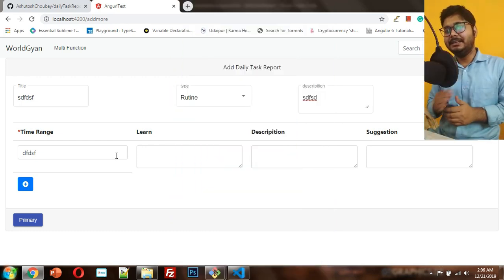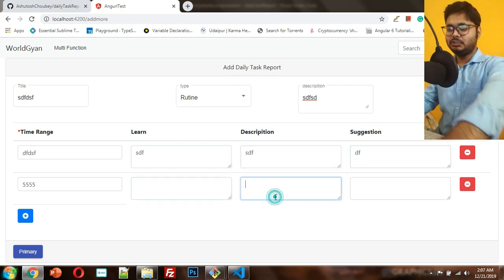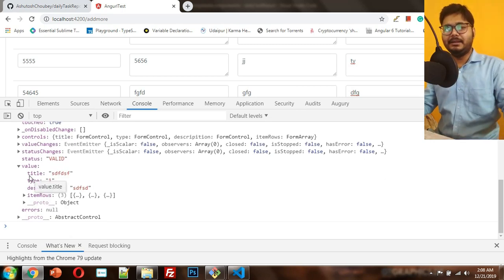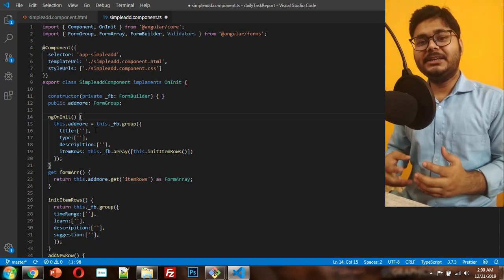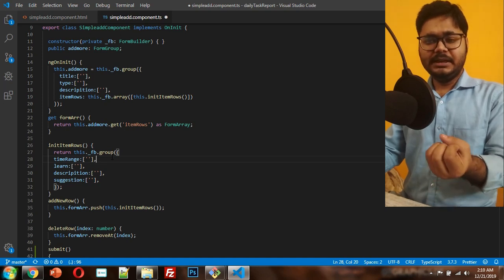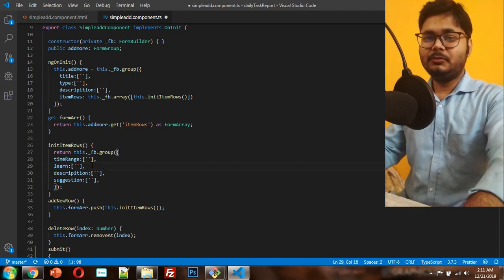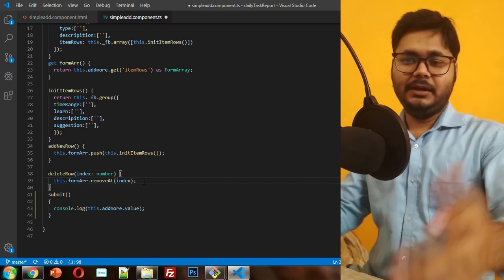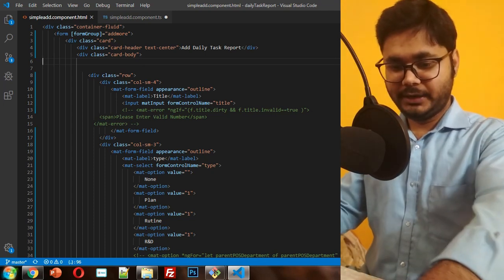How to add remove form field dynamically in angular using formArray and reactive form in angular 9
Some important tutorials related to this topic

In Hindi
How to add remove input field dynamically in Angular 9 using reactive form in Hindi with Github Code

So we will not only provide you source code but also support you related to a video.
Please trust me I have removed that source code from the video description because Lots of people just skipping the video and keep copy code from the GitHub because of that I feel motivated and it hampered my work

You can also get source code here if you need instantly and  don't want to connect with WhatsApp